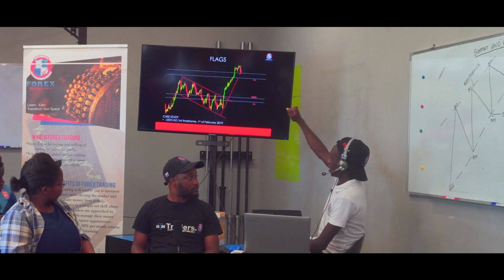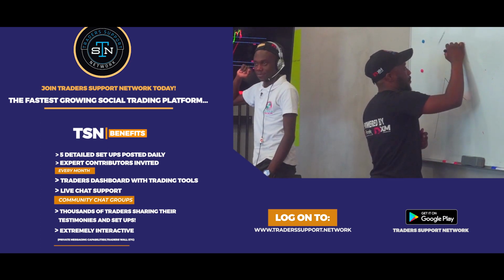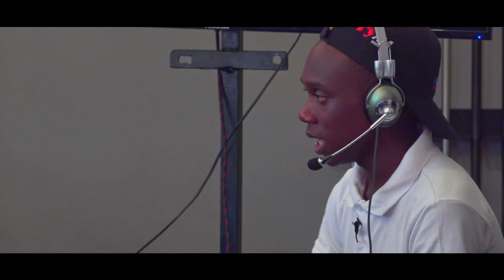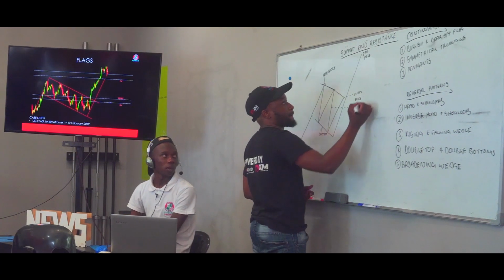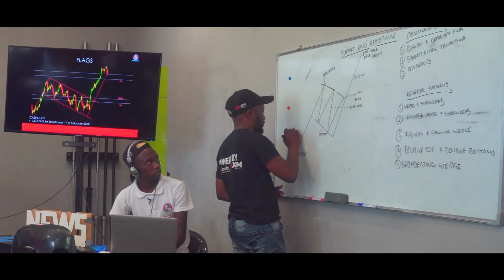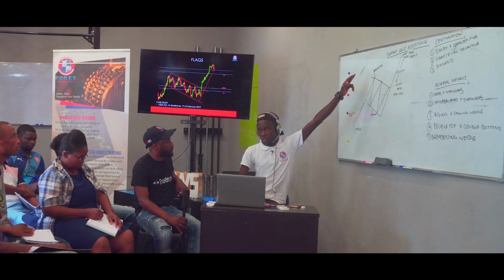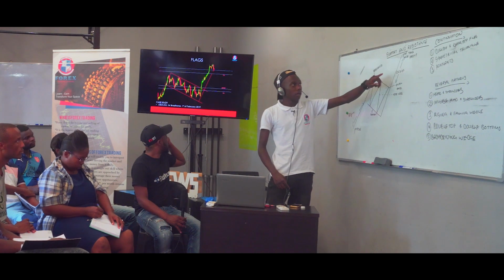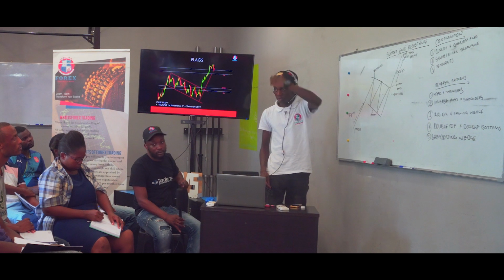PATTERNS EXPLAINED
In Forex Trading, there are Chart Patterns which are observed and analysed in order to make BUY or SELL decisions. Some of the patterns are explained here!

1. HOW TO BOUNCE BACK FROM A LOSS
2. THE 4 DEADLY SINS TO AVOID IN TRADING